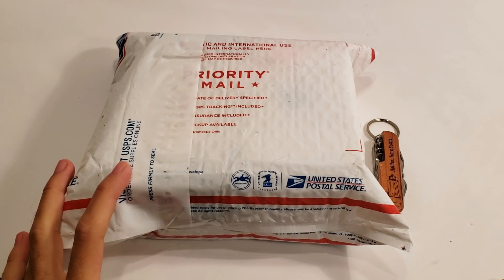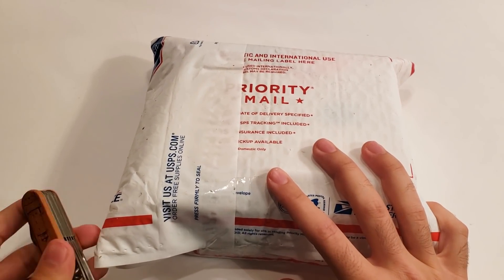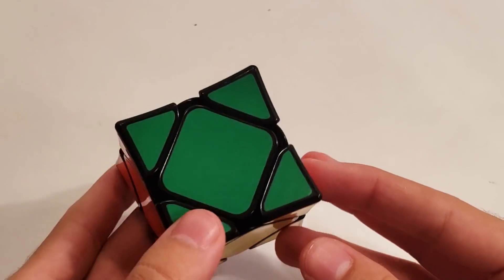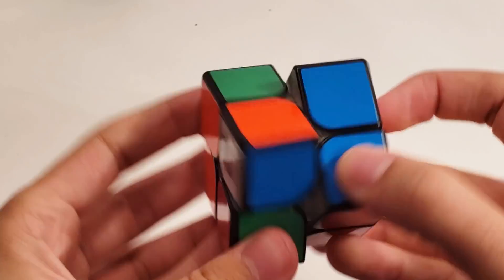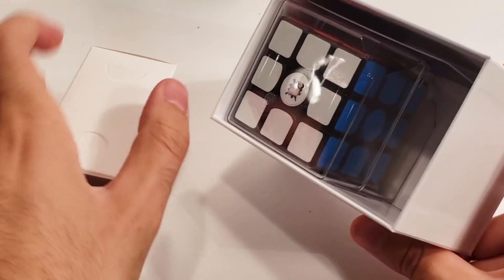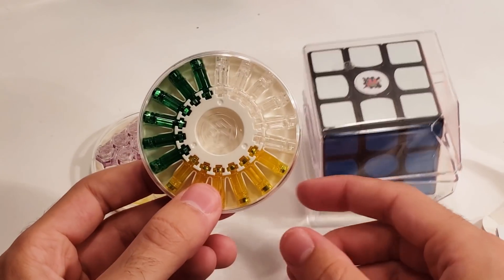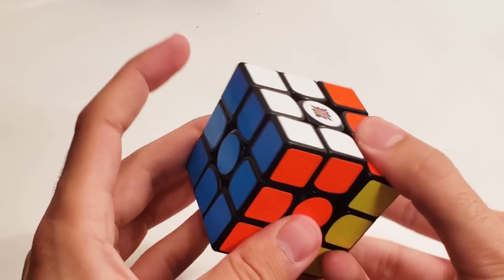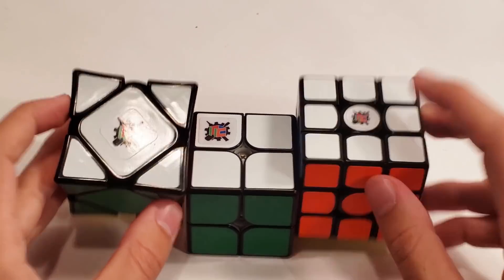GAN X/Valk 2 Cubicle Unboxing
Help get my super contrast shades on thecubicle.us to the top of the list!  (I'm at number 6)  Like the set here: